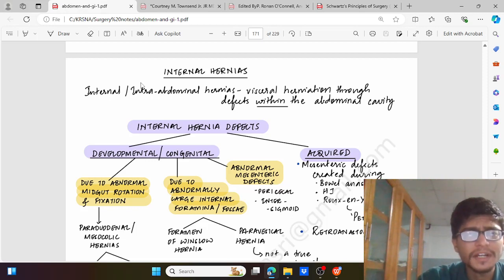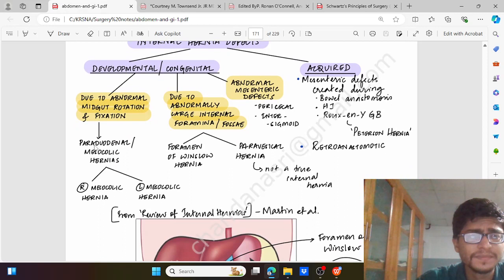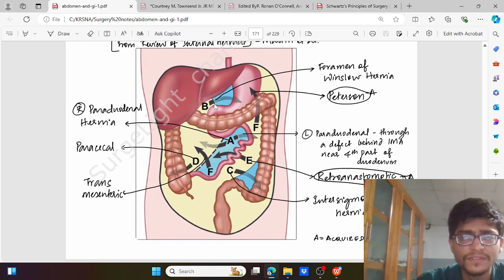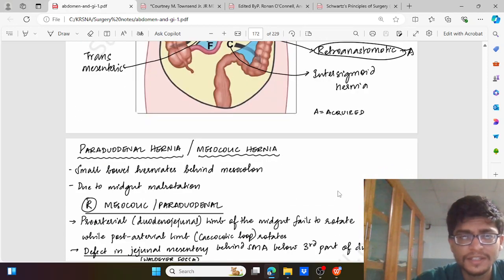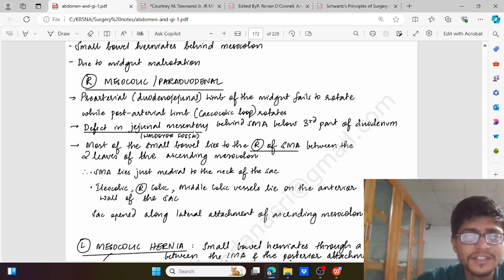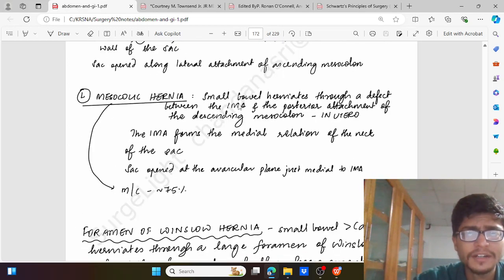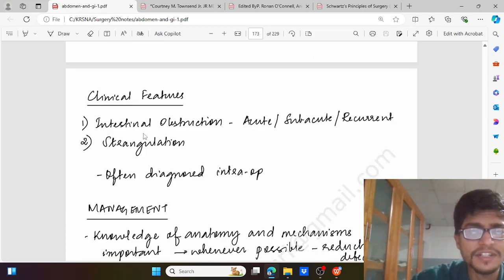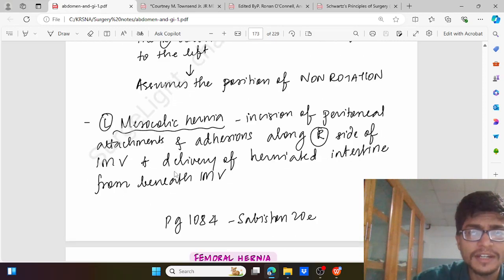INTERNAL HERNIA/GENERAL SURGERY/ MBBS.MS.DNB.NEETPG.NEETSS/DR LALKRISHNA TATA